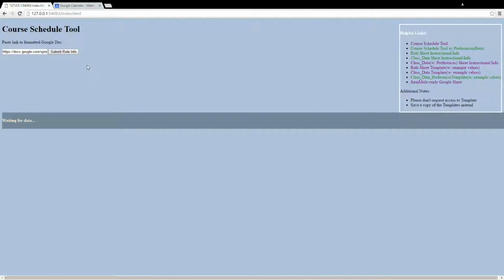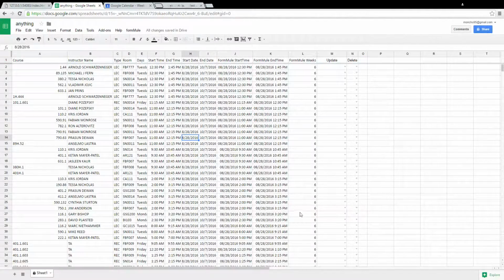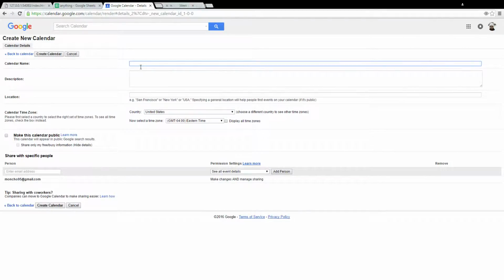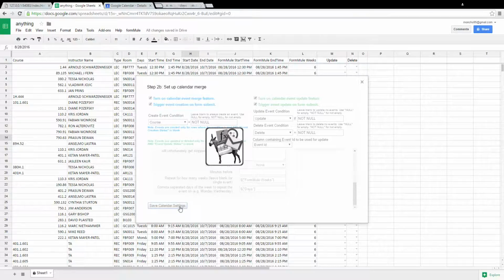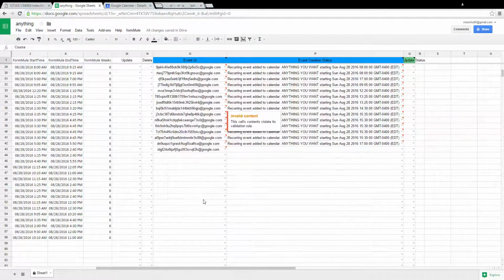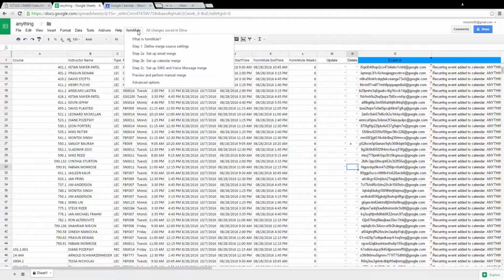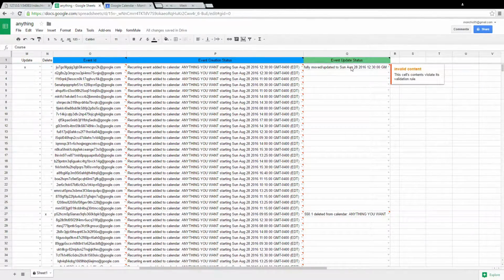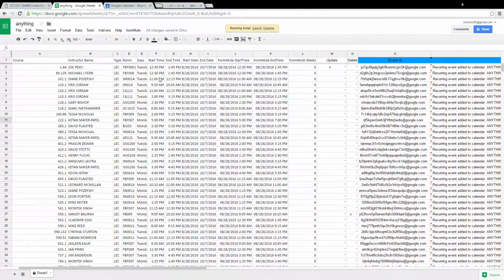How to use formMule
This video is in context to a scheduling tool project I worked on.